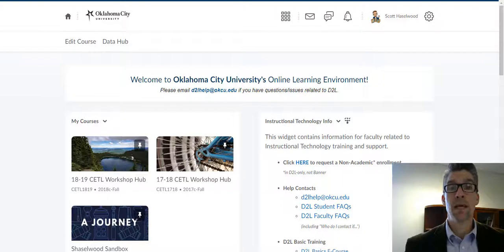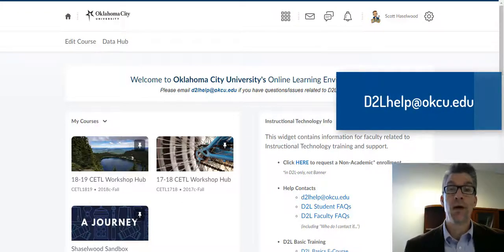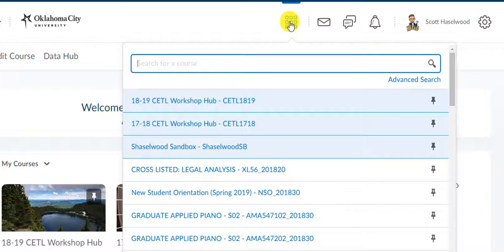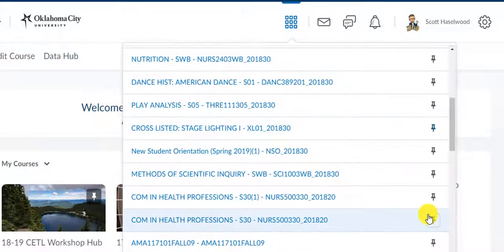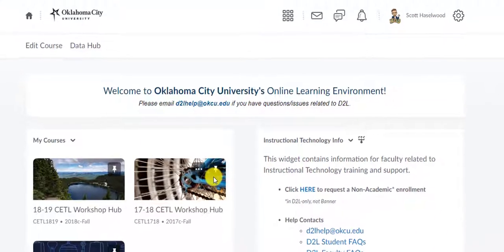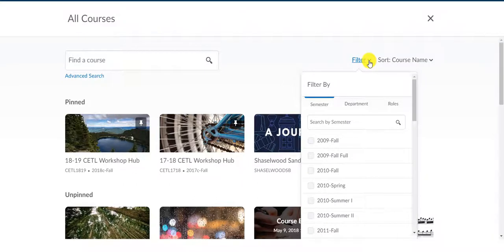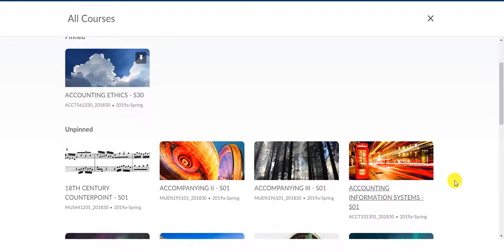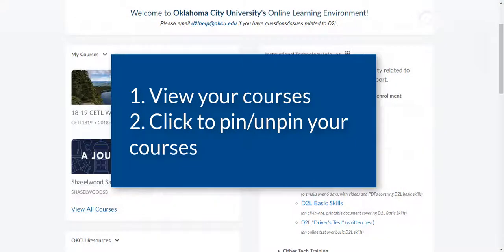Pin and Unpin Courses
This short video will show you how to pin and unpin courses in the Oklahoma City University instance of D2L.